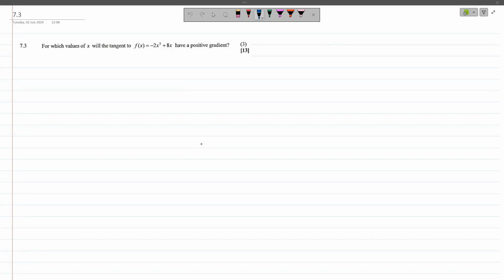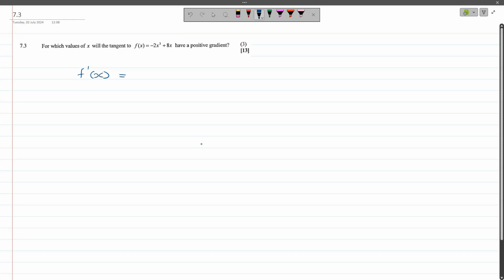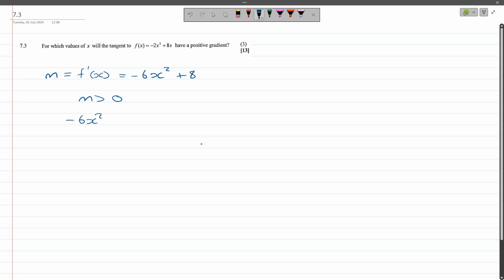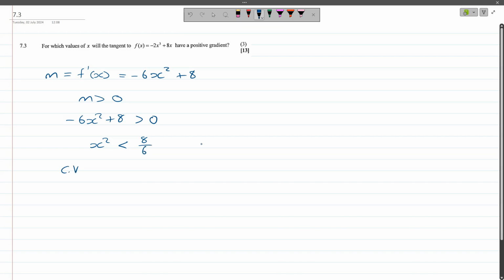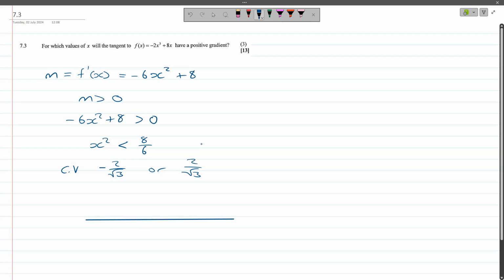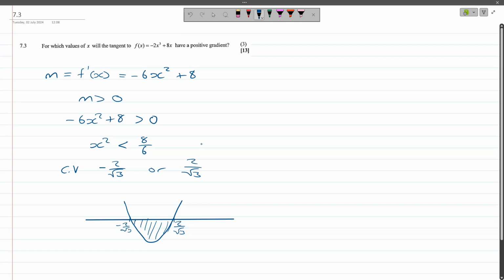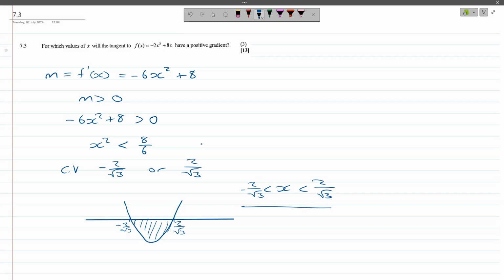Question 7 (3) Paper One 2023 - (NSC) Mathematics Matric Final Exam Paper, (South Africa)